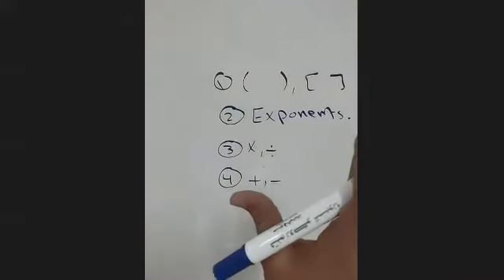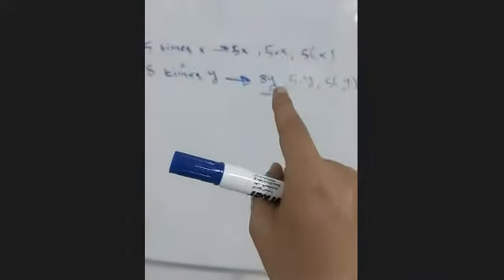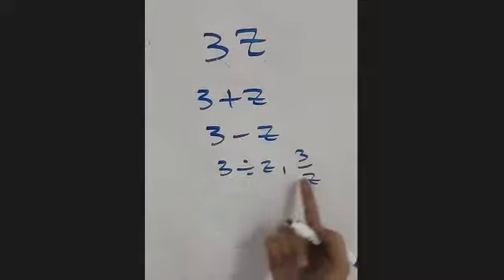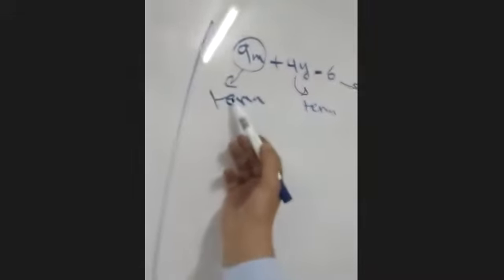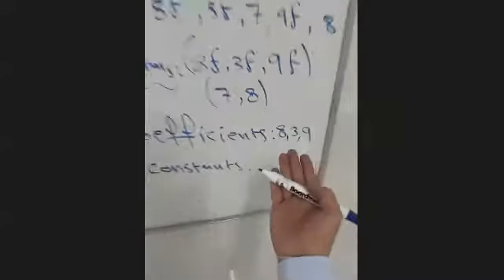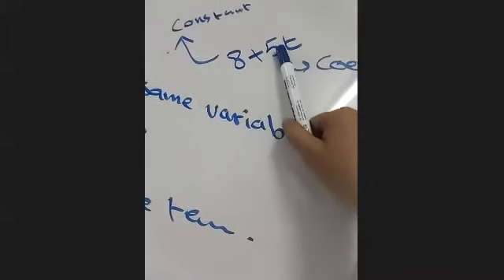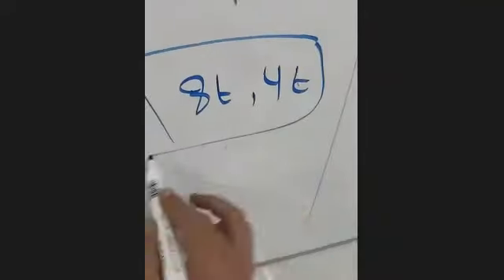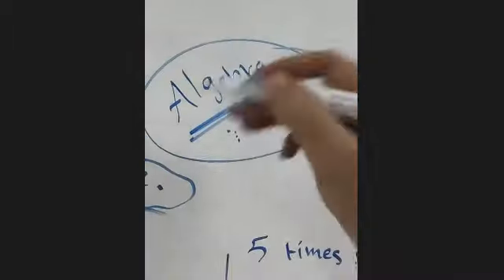writing algebraic expressions d